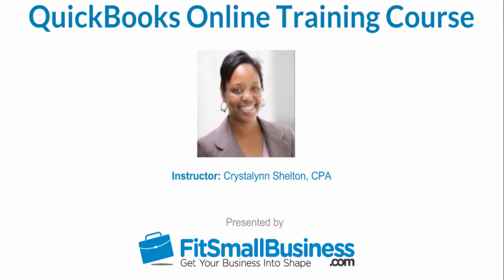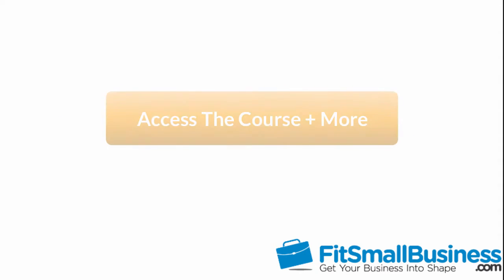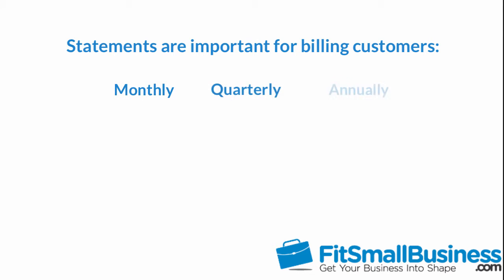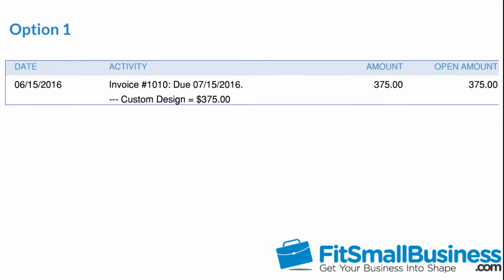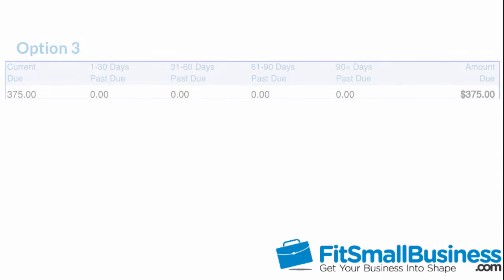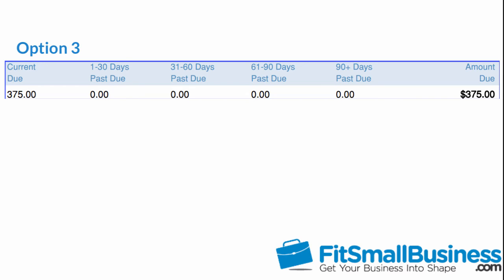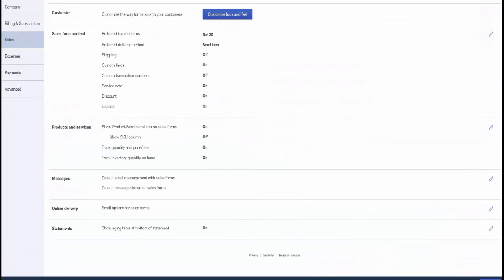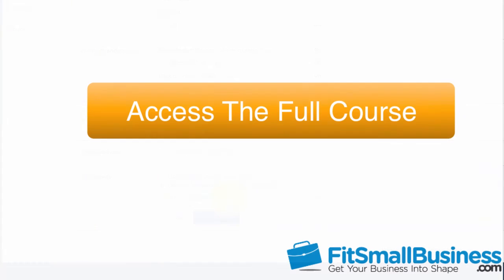Lesson 6 How To Set Up Statements In QuickBooks Online 2016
In this lesson, we’re going to cover how to set up statements in QuickBooks Online.In QuickBooks Online, statements are a great way to provide a recap of the products and/or services that were billed to a customer and payments received from a customer over a period of time, typically one month. We recommend sending a statement over an invoice if you have customers who you bill on a monthly, quarterly or annual basis through QuickBooks Online.

0:24 Importance of Setting up Statements
0:38 Options to Set-up Statements
1:21 Steps to Set-up Statements